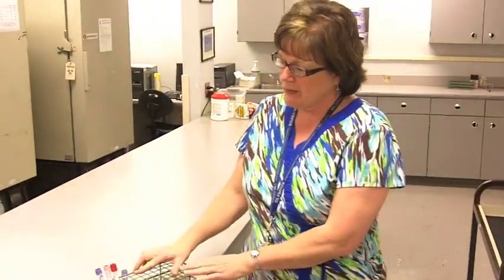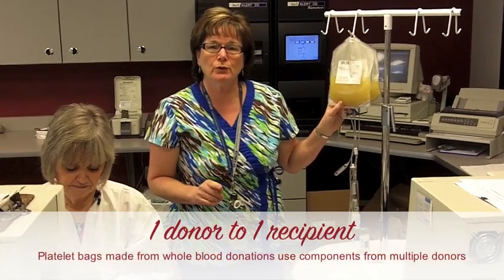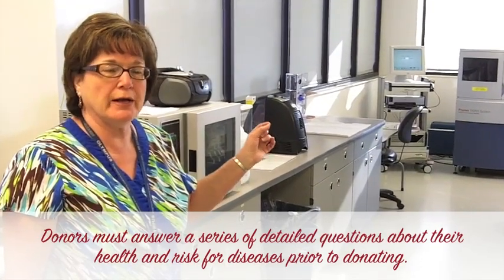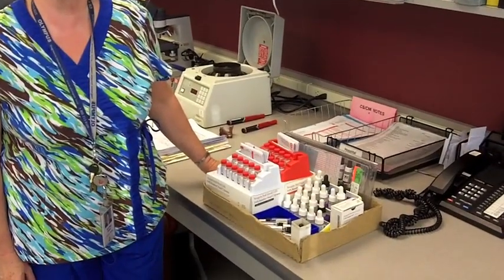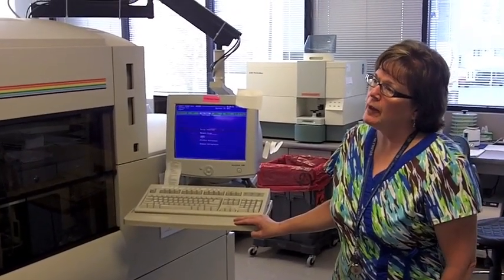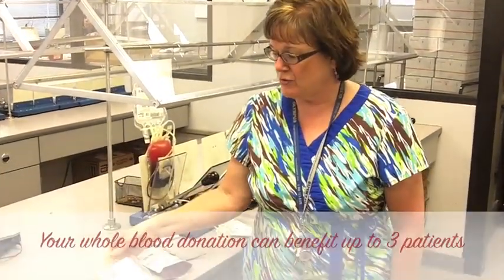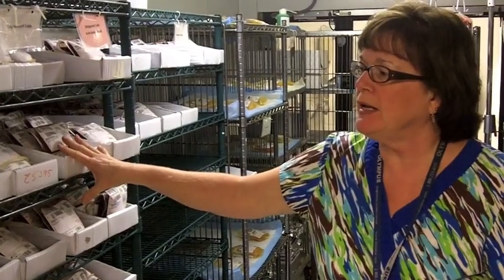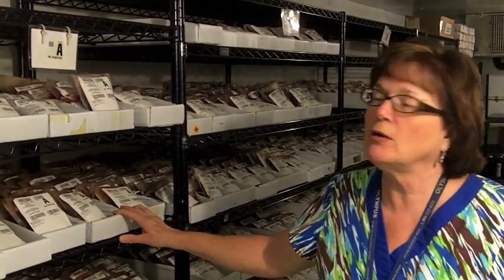What happens to your blood donation after you donate?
Karen Morgan of Blood Assurance takes you on a tour of the lab, from the beginning when your blood is tested to the shipping department, where it is prepared for delivery to one of our local hospitals.